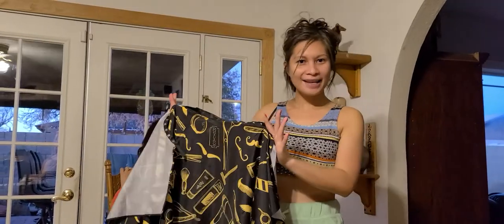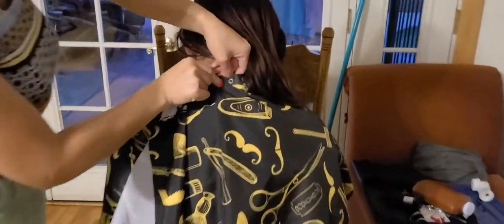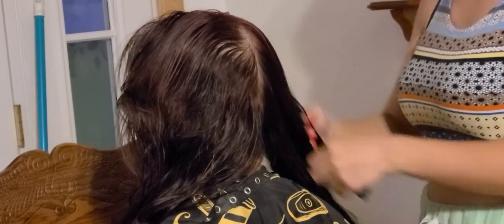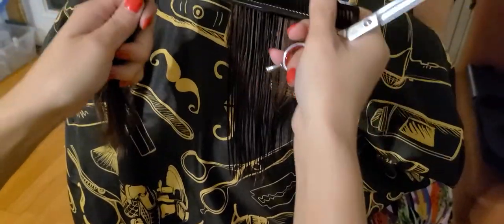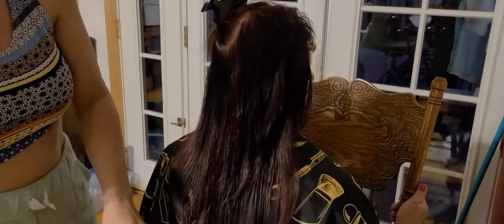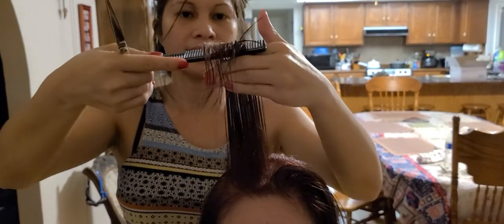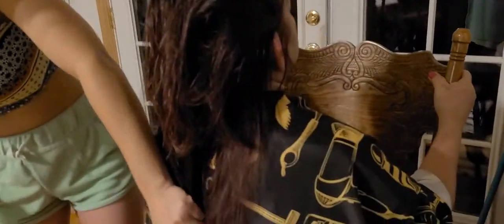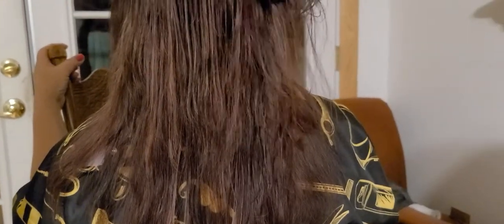How to cut long-layered for womens' hair? What are the techniques using scissor? How to use apron?